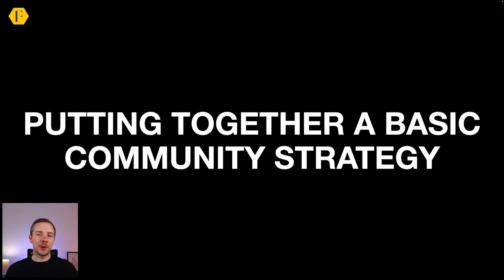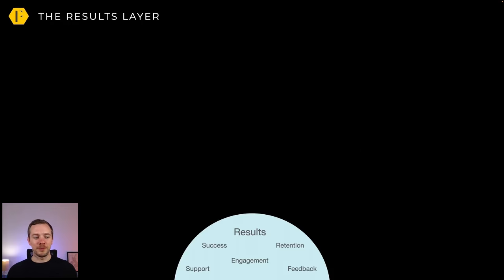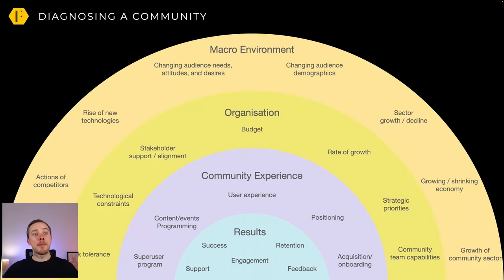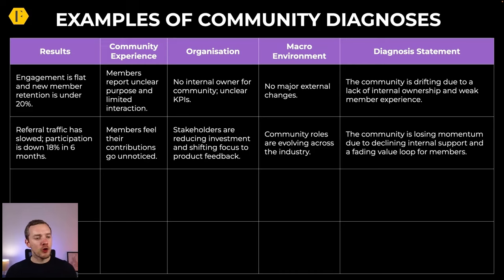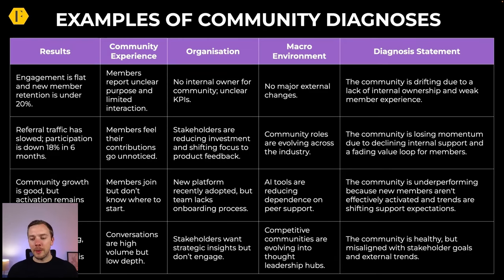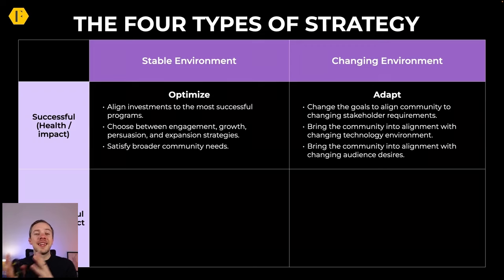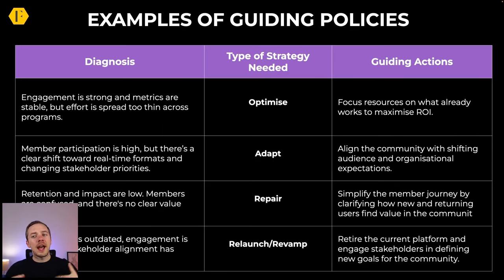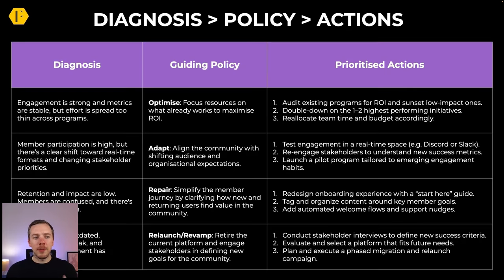Why Your Community Strategy FAILS & The 3-Step Fix (Diagnosis, Policy, Action)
Is your community strategy not delivering the results you expect? You're not alone. Many organizations think they have a solid strategy, but often end up focusing on the wrong things, leading to stagnant growth and missed opportunities.

In this video, Richard Millington, a community building expert with 15 years of experience, breaks down why most community strategies FAIL. More importantly, he reveals a powerful yet simple 3-step framework – Diagnosis -  Guiding Policy - Action – to ensure you build a community strategy that truly works and drives your organization forward.

Here's what you'll learn to fix your community strategy:

🔍 STEP 1: The Crucial Diagnosis (00:45)
Stop guessing and start understanding! Learn to conduct a thorough diagnosis by assessing:

Results Layer (01:00): Is your community achieving its goals? Are metrics trending correctly?
Community Experience Layer (01:30): What's the member journey, superuser program, and UX like?
Organization Layer (01:48): How do internal factors (risk tolerance, tech, budget, stakeholder support, team capabilities) impact your community?
Macro Layer (02:20): What external forces (laws, competitors, tech, audience needs, economy) are at play?
Real-World Diagnosis Examples (03:00): See how to identify issues like flat engagement or misalignment.
🧭 STEP 2: Choosing Your Guiding Policy (05:20)
Not all strategies are equal. Discover the type of strategy your community needs based on its current success and environmental stability. Should you be:

Optimizing (06:00): For successful communities in stable environments.
Adapting (06:15): For successful communities in changing environments.
Repairing (06:30): For struggling communities in stable environments.
Revamping/Relaunching/Shutting Down (06:50): For struggling communities in changing environments.
🚀 STEP 3: Defining Coherent & Prioritized Actions (07:40)
Turn policy into execution. Learn a simple framework to prioritize actions based on impact vs. cost:

Quick Wins (08:00): High impact, low cost.
Long-Term Projects (08:15): High impact, high cost.
Experiments (08:30): Low impact, low cost.
Bringing It All Together (08:55): See a simplified strategy example.
By implementing this Diagnosis - Guiding Policy - Action framework, you'll be far more certain that you're working on the right things to build a thriving, impactful community.

🔥 Ready to master community strategy and take YOUR community to the next level?

Enrollment for Richard Millington's Strategic Community Management course is NOW OPEN! Learn the proven program and framework to understand what you should be working on at any time to make your community indispensable.

➡️ Learn more and enroll here: mention in video around 09:30)